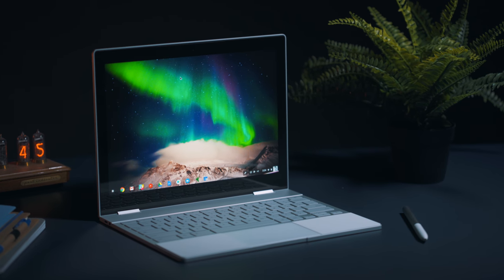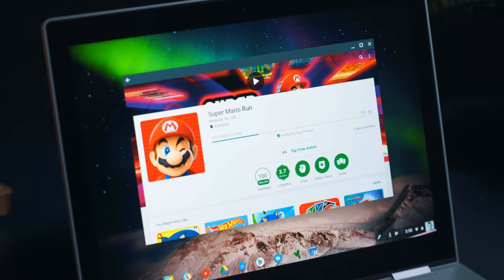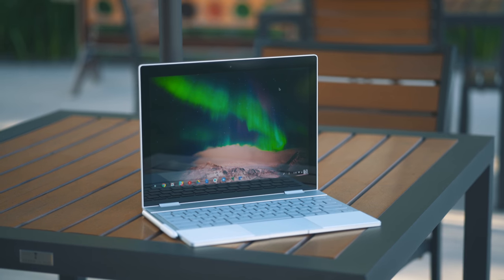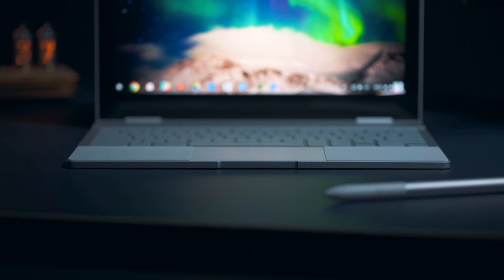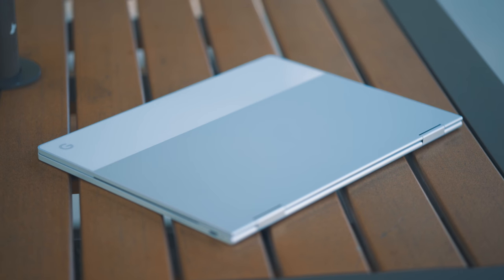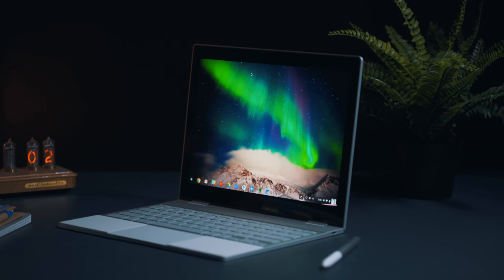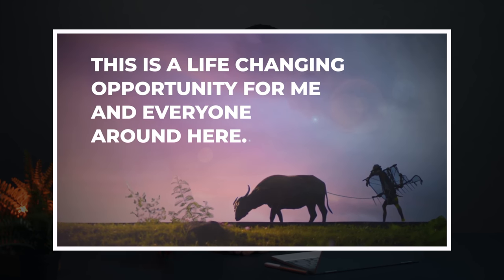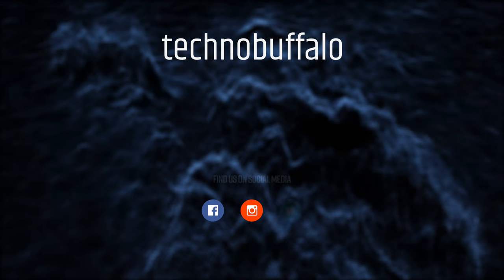Google Pixelbook 4 Months Later: Should I Keep It?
It has been roughly 4 months since the Google Pixelbook was released, and in that time the device has received several updates improving the experience. Is it now a machine you should consider buying or are you better off getting a "real" laptop? Watch to find out!

Google Pixelbook

-Specs-
12.3" LCD 2400x1600 Display, 400 nits
7th Gen Intel Core i5 processor
8GB RAM
128GB Solid State Drive
41 Whr battery
720p @ 60FPS Camera